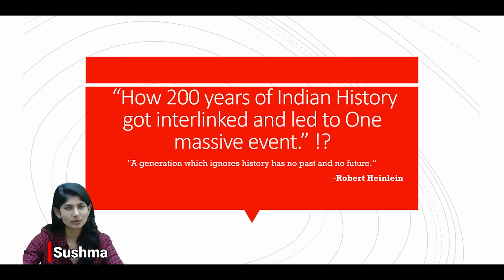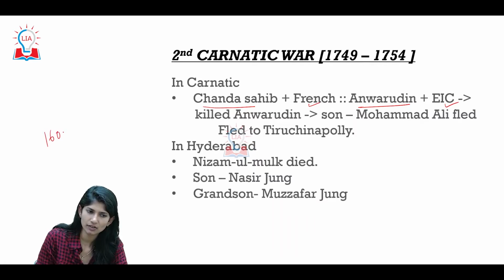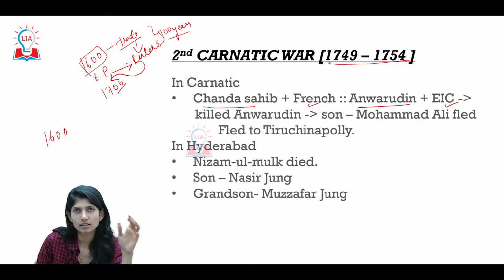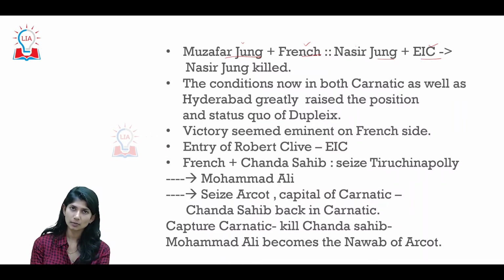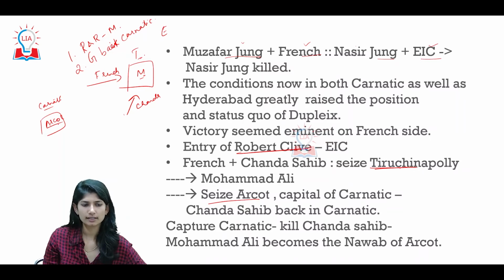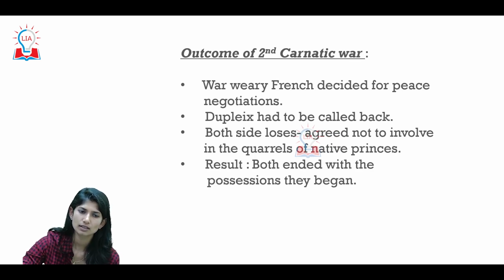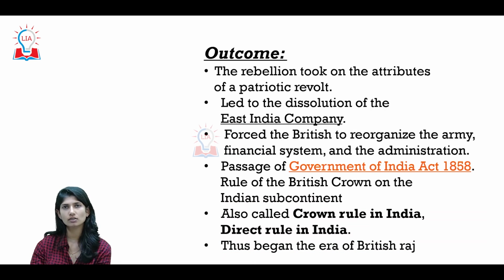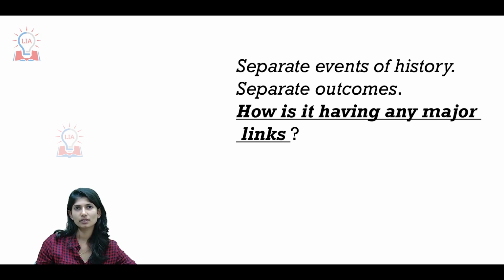200 Years of Indian History | History of India From 1749 -1947 (Part 1)| UPSC History | Legacy IAS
Hello Students, in this video we are going to discuss about History of India From 1749 To 1947 and how 200 years of Indian History got interlinked & led to one massive events.To Know more   Watch our full video.